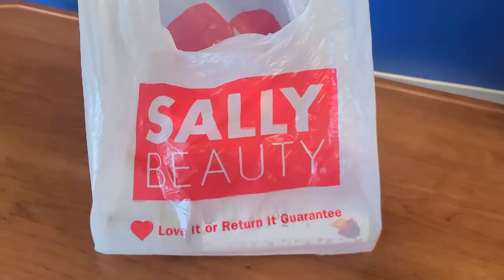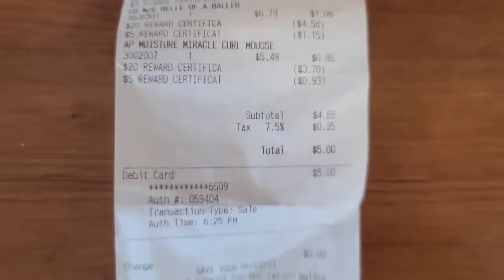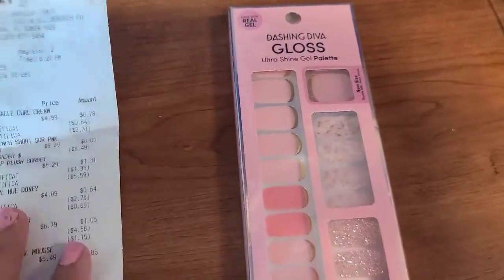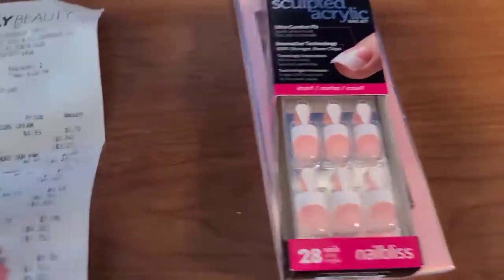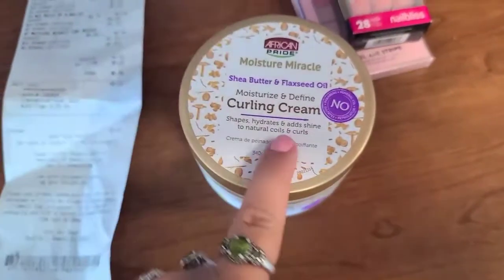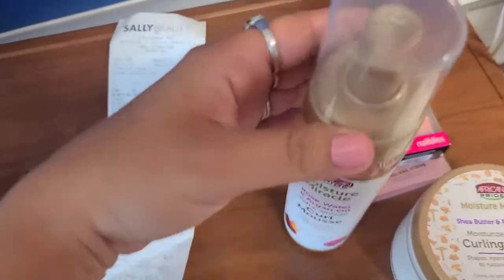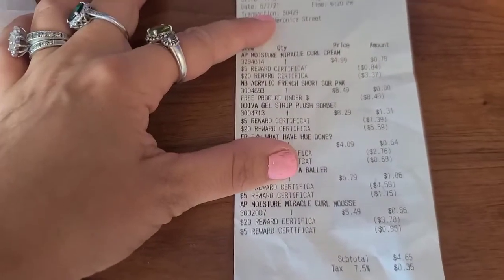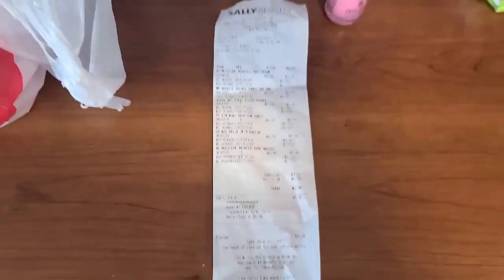Sallys Beauty Supply Haul / 6 Products $5